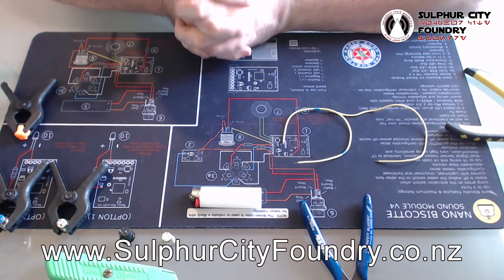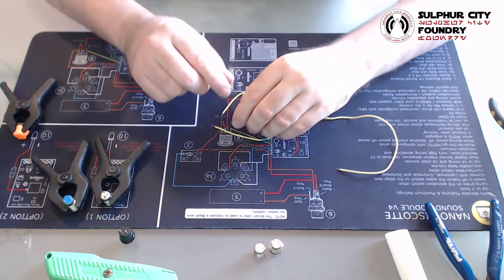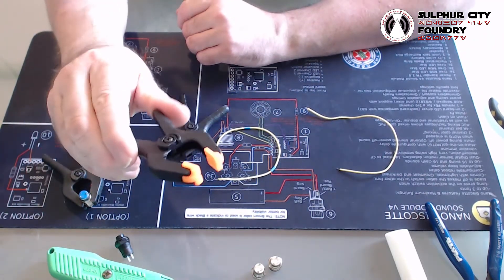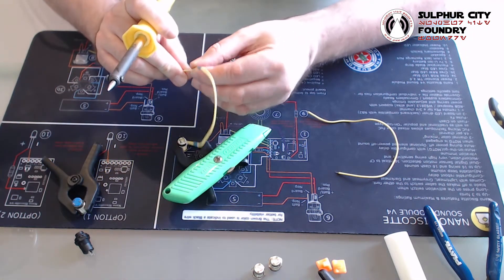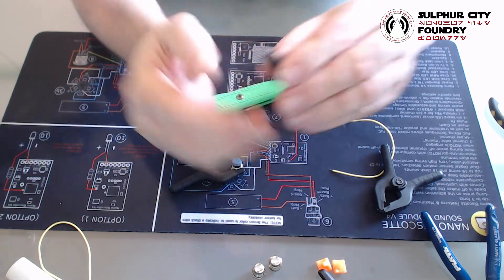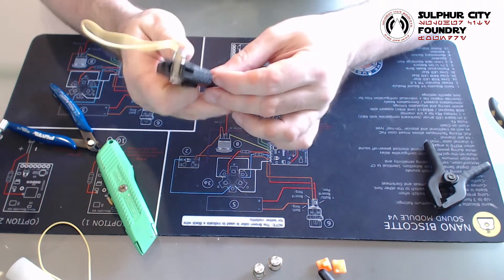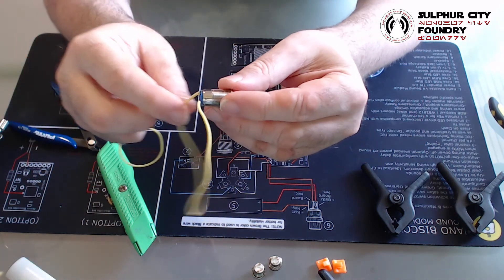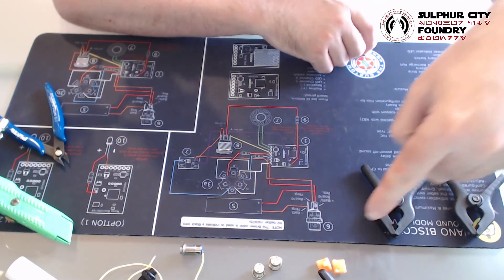How to Wire Switches for Saberforge, Ultrasabers & More : Two Common Methods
Today we present an overview of two techniques for wiring your saber switches. Whilst we have a preference, both are perfectly valid techniques and we suggest you simply choose your favourite.

Around 30 different styles of switches and a full range of saber electronics are available